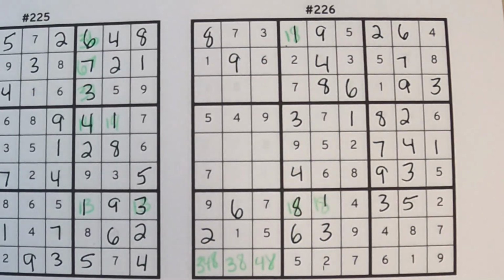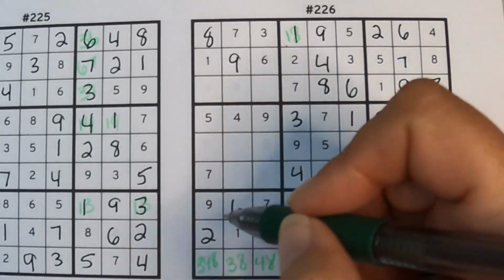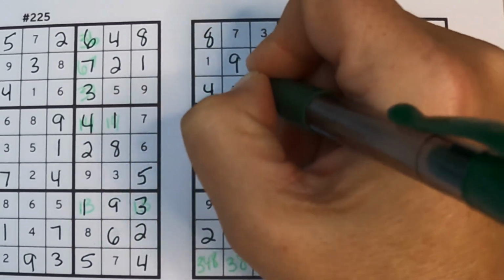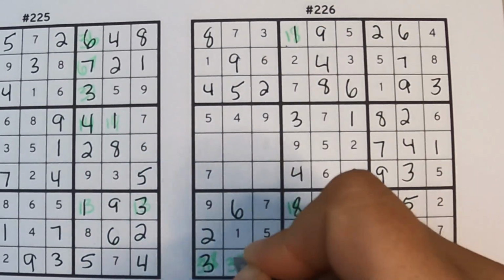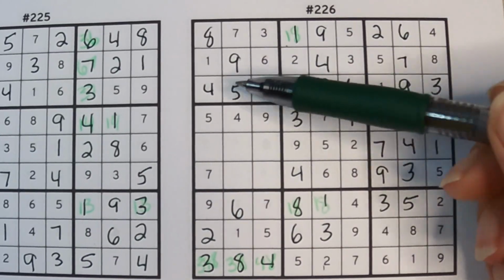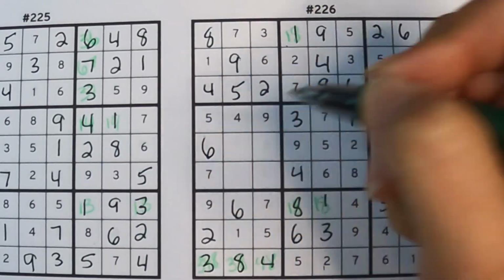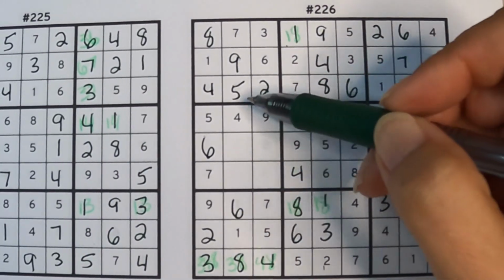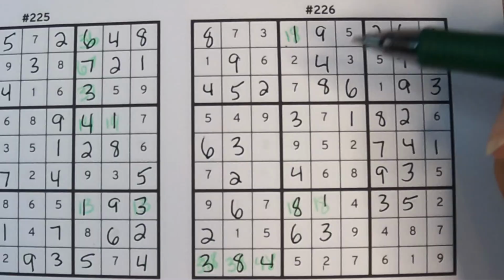Let's Sudoku! Volume 3 Puzzle #226